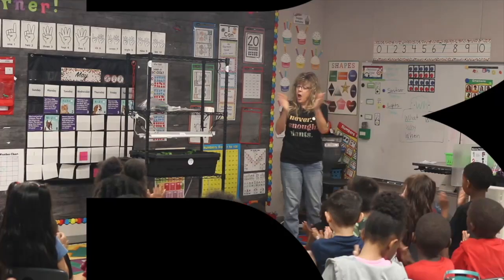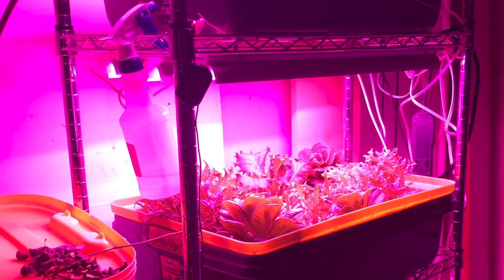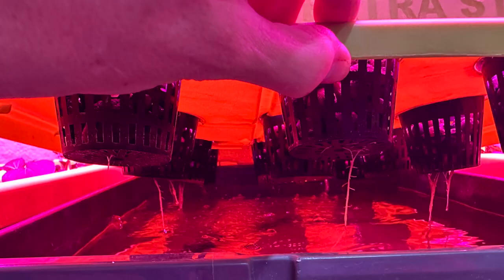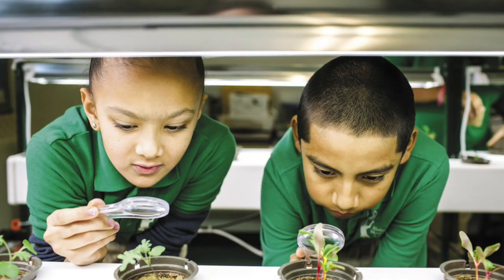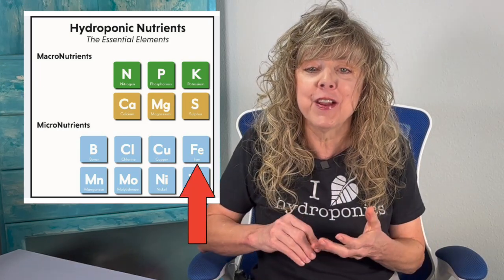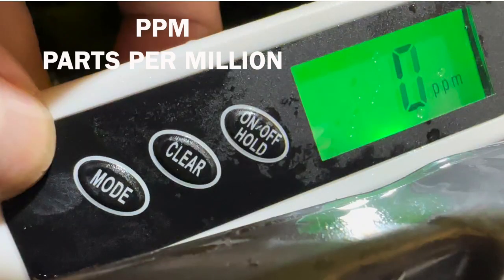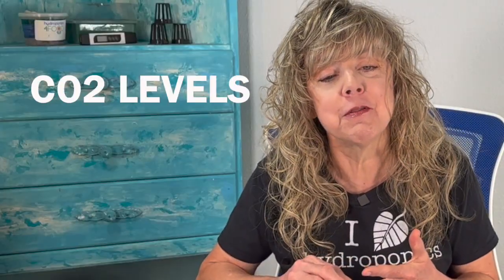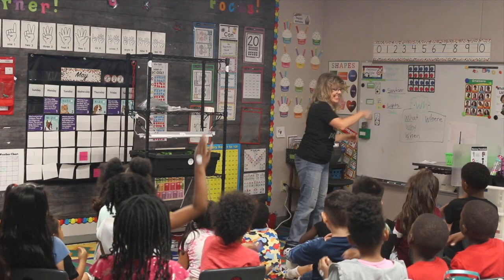The Science in Hydroponics in the Classroom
This video reveals all the science concepts that are part of the naturally integrated, real-world, living STEM curriculum of HYDROPONICS IN THE CLASSROOM, Homeschool, Home, or ANY learning environment!

Want free HYDROPONICS IN THE CLASSROOM lessons? How about some FREE MATH GAMES? Visit Hydro4Food.Com.

WANT TO LEARN MORE ABOUT GROWING HEALTHY FOOD? Subscribe to this channel and join Glenna, passionate hydroponic farmer, as she takes you every step of the way from seed to salad & helps you build, maintain, and harvest your budget-minded hydroponic system.